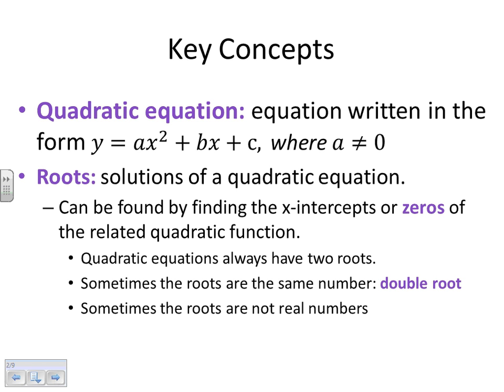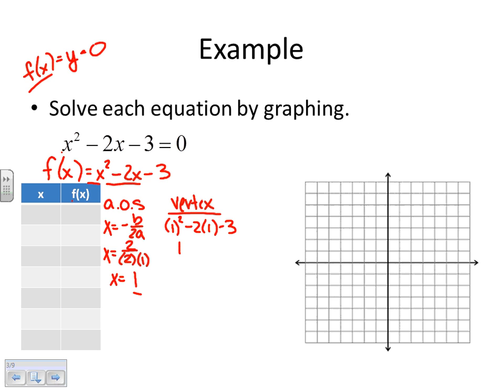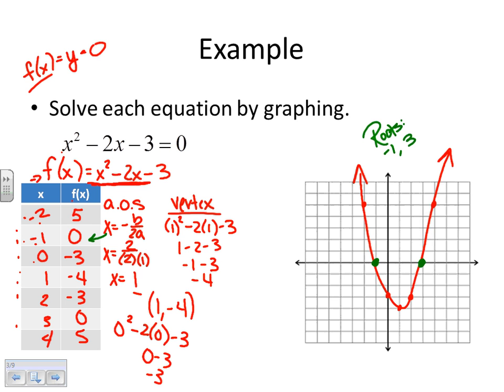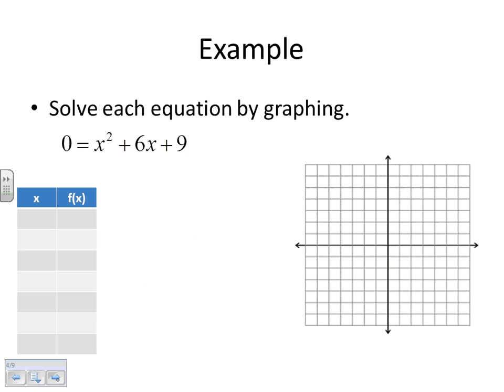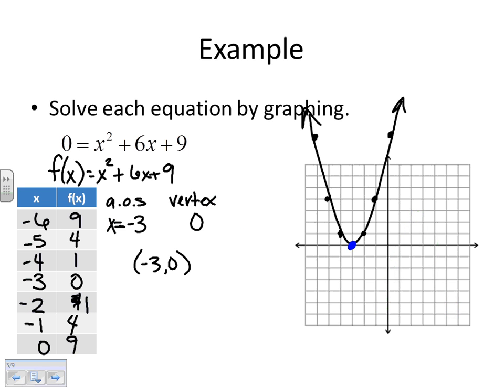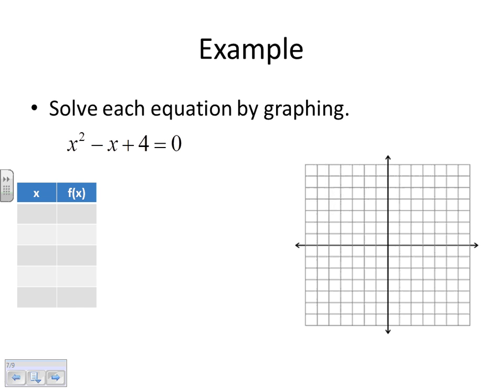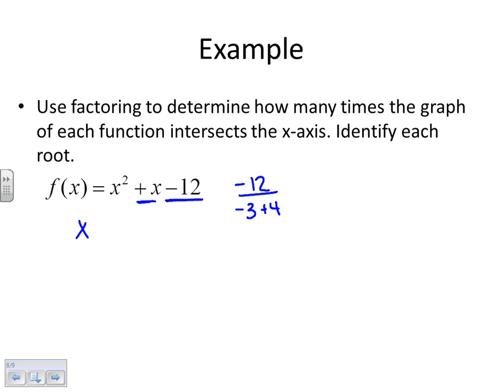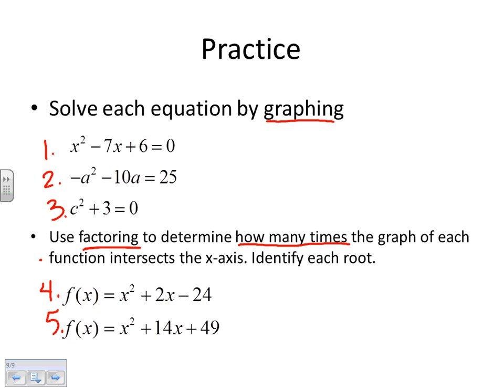algebra 8 ch 9.2.wmv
9.2 solving quadratic equations by graphing